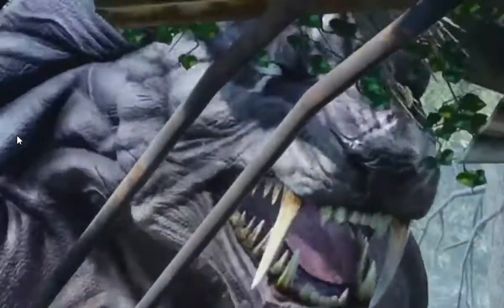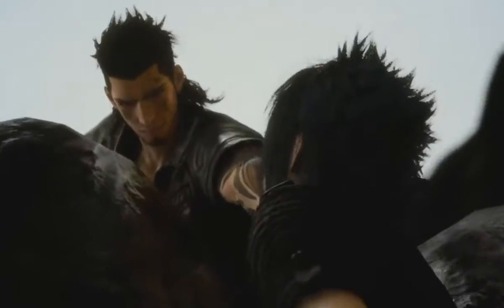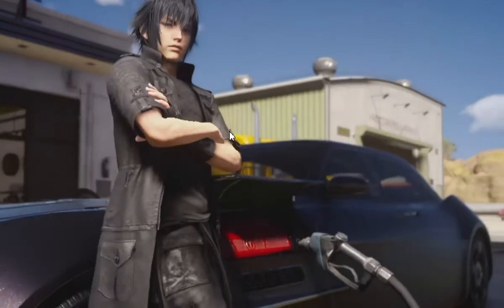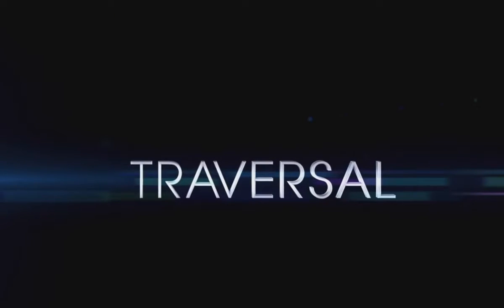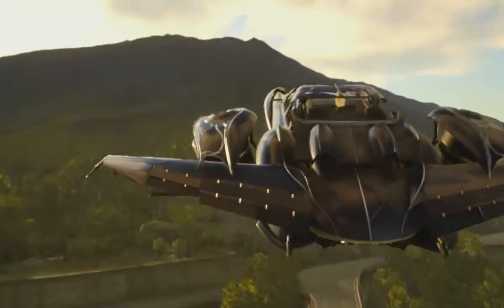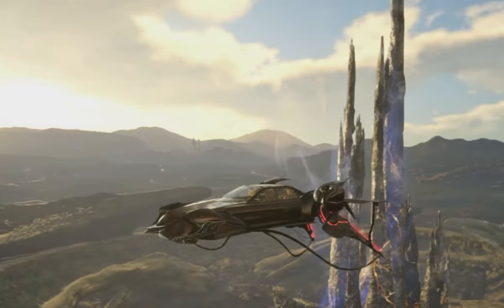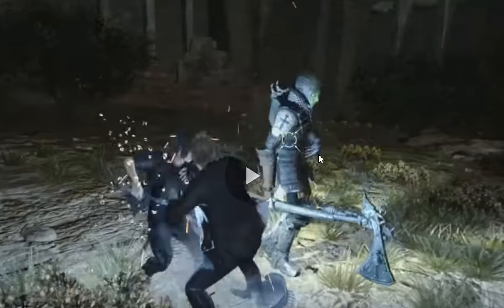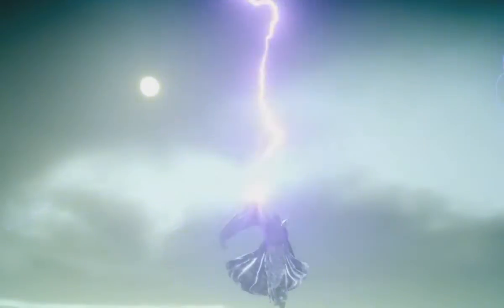Final Fantasy XV Regalia can fly and shoot MISSILES ?!?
We will give a look at the content recently revealed on the official channel from Square Enix. The regalia comes with skins, upgradable features and more, here we talk about all of them.